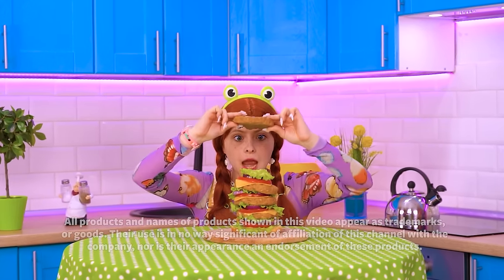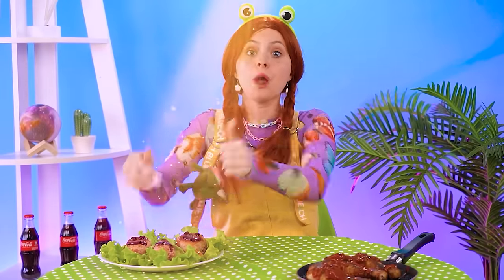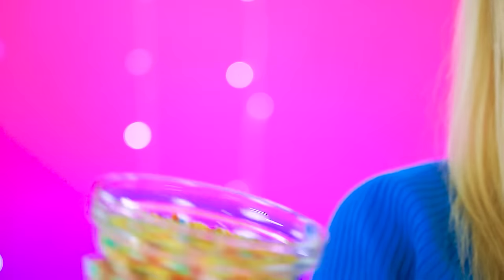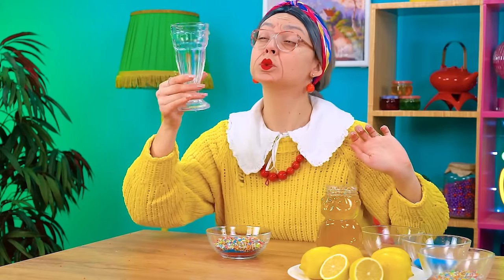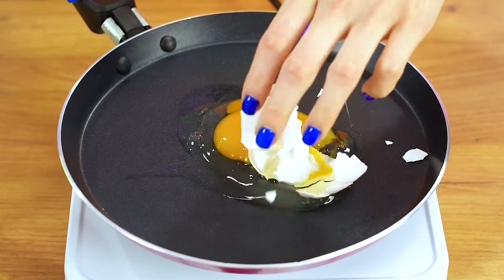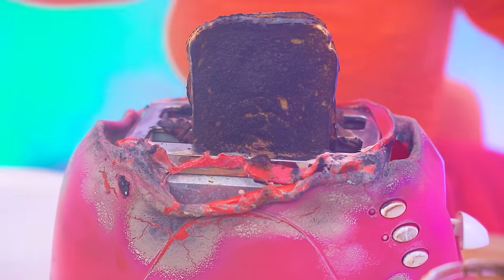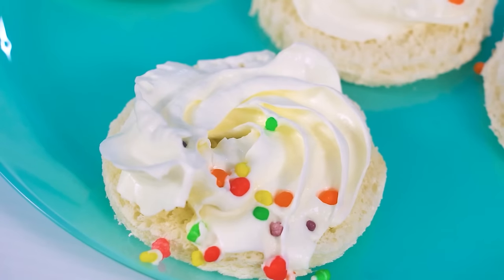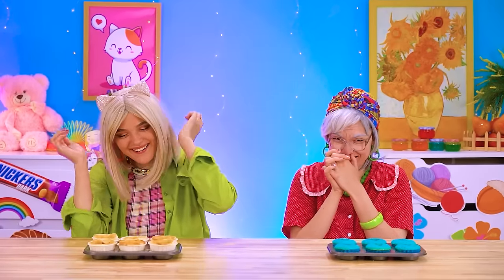Me vs Grandma Cooking Challenge | Cake Decorating Situations for 24 Hours by MEGA GAME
Gear up for a baking extravaganza like no other in me vs grandma 24-hour cake decorating challenge! Join us as we embark on this epic culinary journey, tackling a series of cake decorating situations that test our skills, creativity, and endurance. From intricate designs to unexpected twists and turns, watch as we navigate through the highs and lows of baking under pressure, all while sharing laughs, memories, and heartfelt moments. With each hour that passes, the competition intensifies, but the joy of spending quality time together in the kitchen shines through!